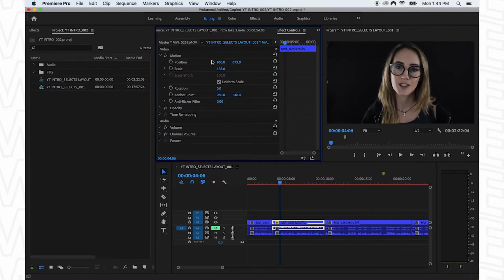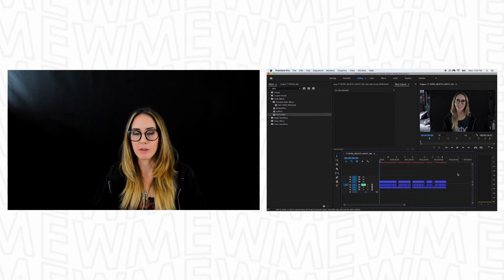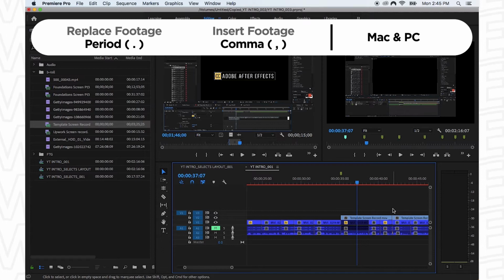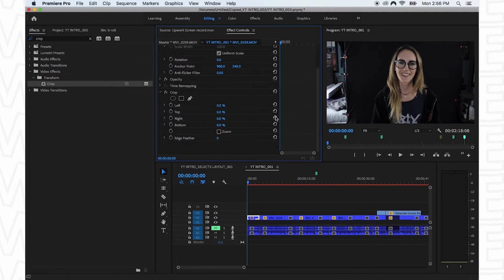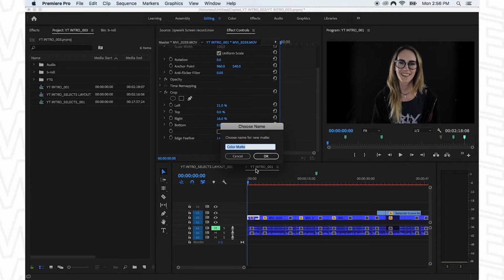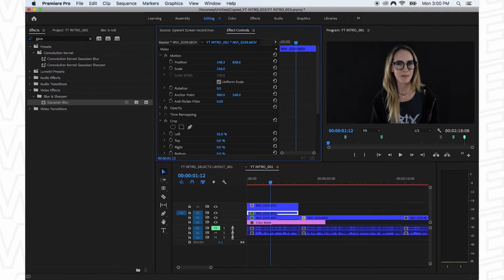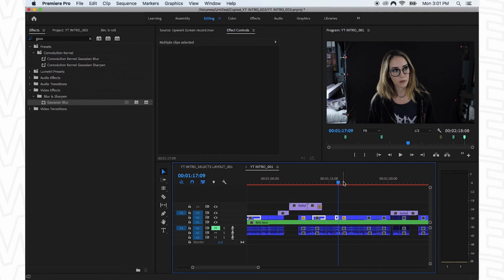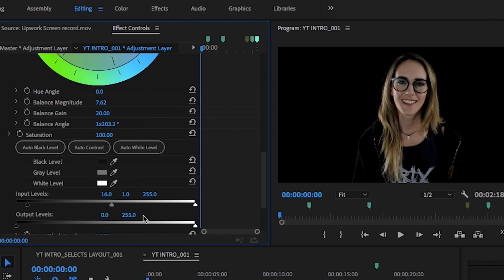Video Editing Foundations - Part 4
Do you want to start a YouTube channel?
This is a straight forward approach to editing simple videos.  This workflow can be applied to any software.  I’m learning as I go since I’ve never been in charge of my own content.

This is the fourth video in a series of five.  In this video we are fine tuning the edit, marking the timeline for b-roll, getting rid of the background and doing some basic color correction.  The work is never ending.

0:00 Intro
0:40 Copy and Paste Attributes
2:29 Adding B-roll
3:55 Adding Footage to Timeline
4:23 Footage Bins
5:20 Marking the timeline
7:20 Duplicating Clips
10:41 Selecting Multiple Clips
11:43 Basic Color Correction

Final Intro Video

Links

Folding Photo Light Box Studio Kit
Photography Lighting Kit0
Podcast Condenser Microphone
Phone Tripod
Canon EOS 2000D (Rebel T7) DSLR
Tripod with Bag
Selfie Ring Light